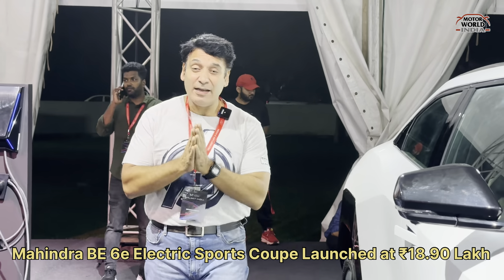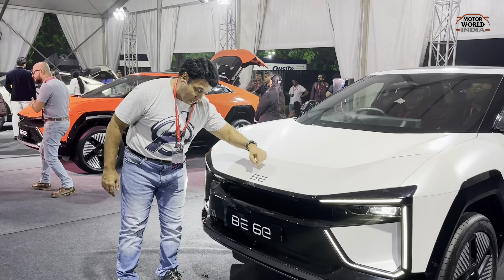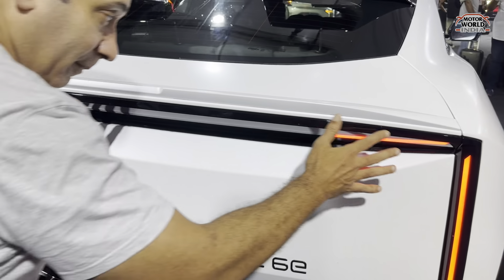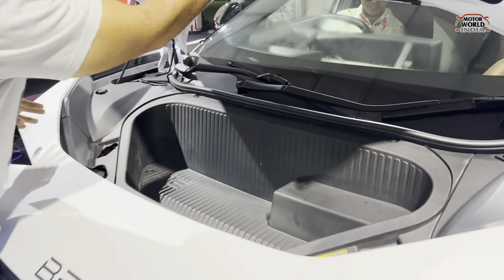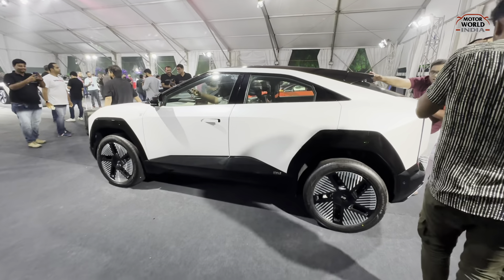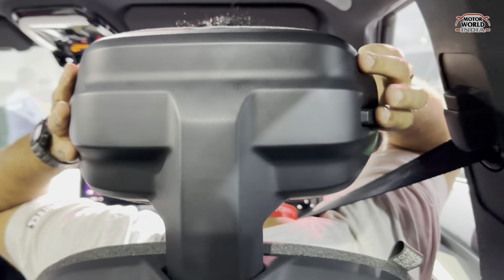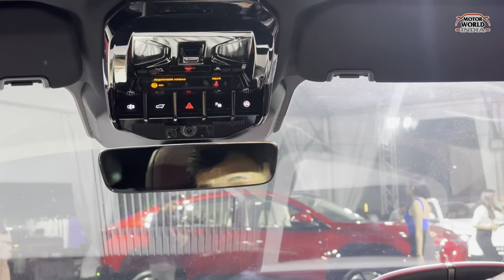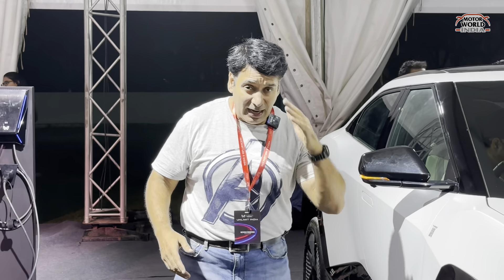Mahindra BE 6e Funky Electric Sports Coupe Launched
Mahindra has launched the BE 6e funky electric sports coupe which is a total eye candy, we get you all the details in our first look walkaround review right here.